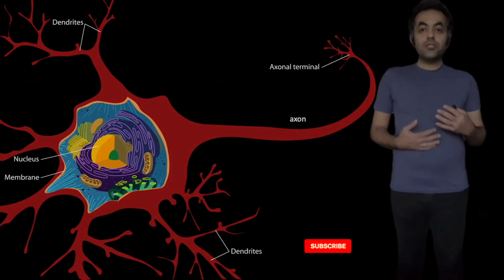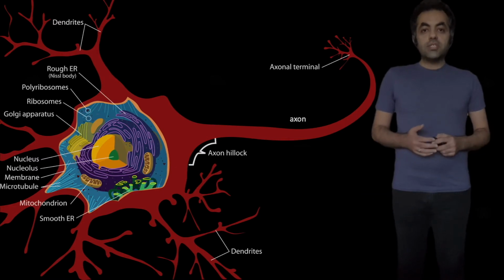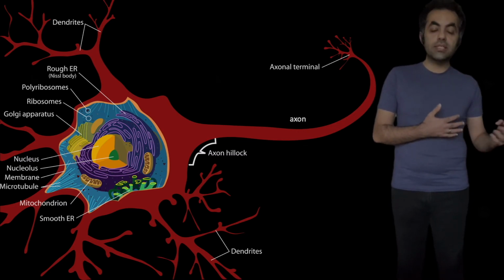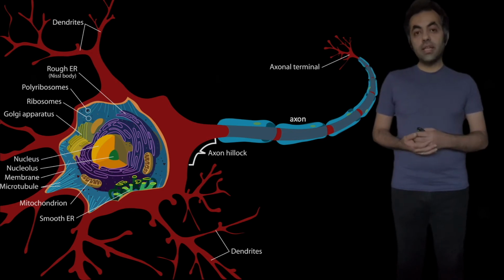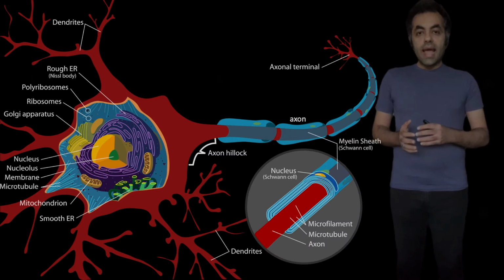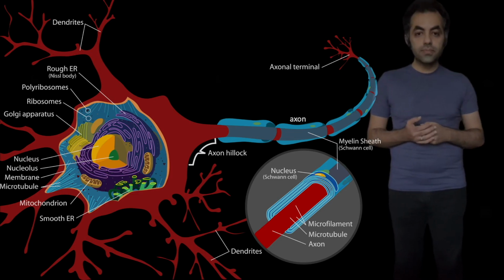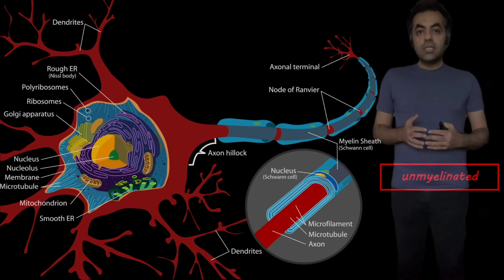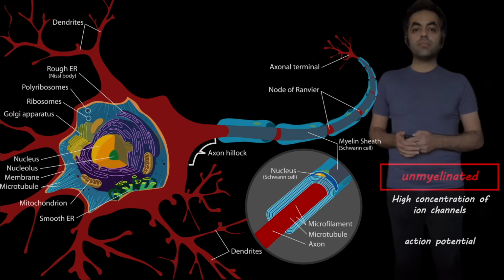Neuron anatomy - Dendrite, cell body, axon, and terminal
We talk about the anatomy of a neuron, the fundamental unit of our nervous system and brain. We briefly talk about the body cell, dendrites, axon, and axon terminal. We also discuss how the myelin sheaths are formed and the main difference between myelinated and unmyelinated axons.